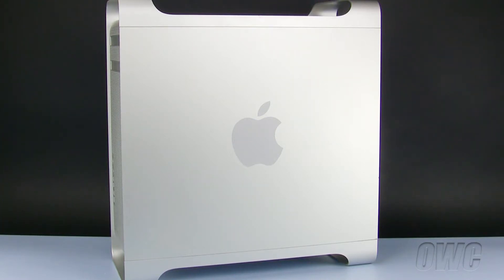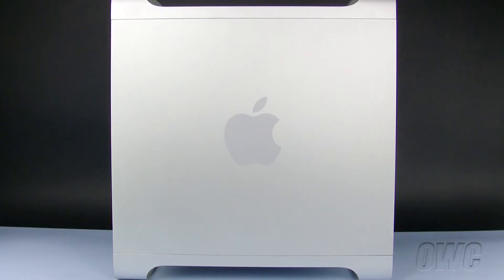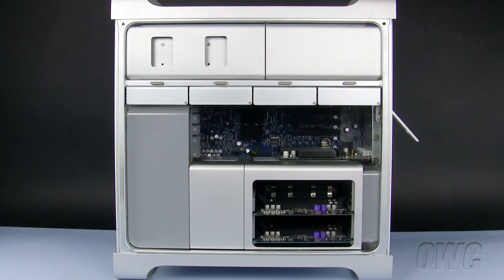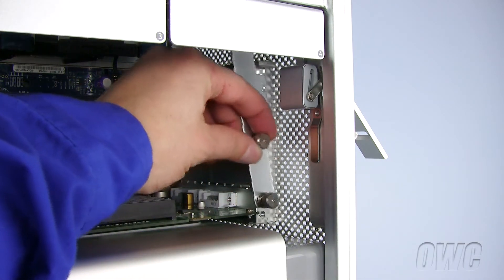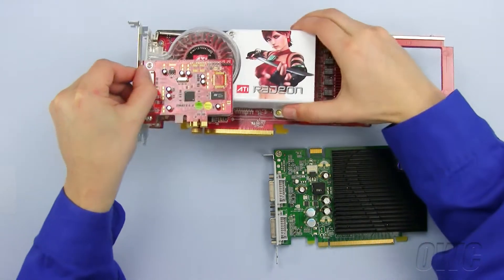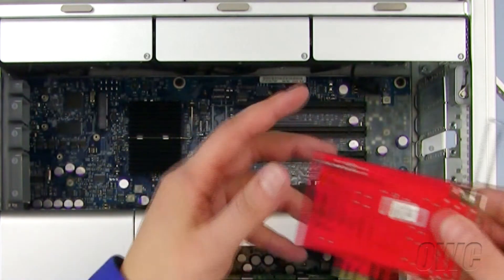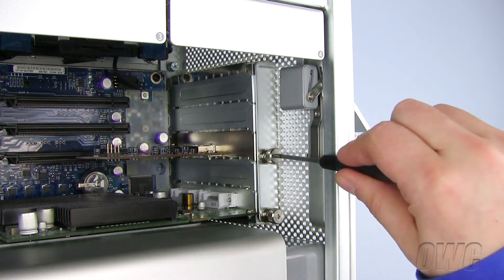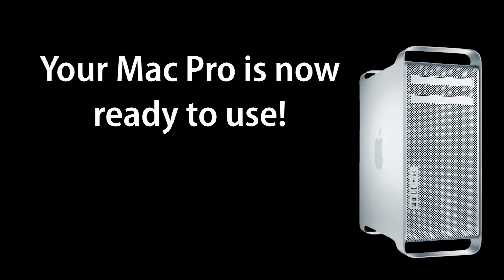Mac Pro (Pre-2008) PCIe Card Installation Video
OWC's step-by-step video of how to install memory in an Apple Mac Pro (Pre-2008). Model ID: MacPro1,1 or MacPro2,1.